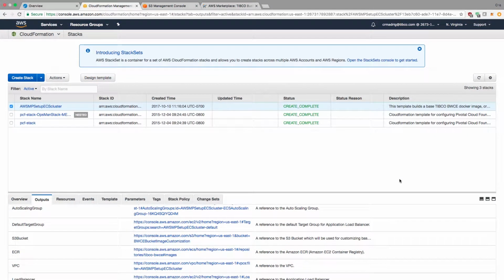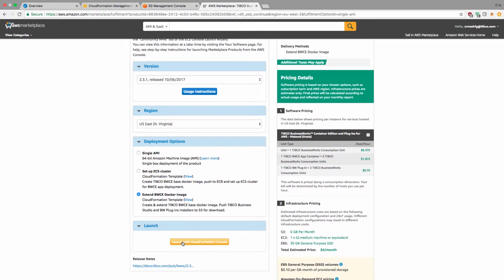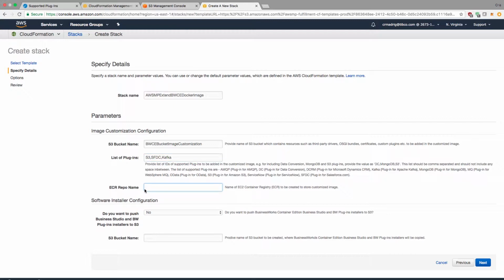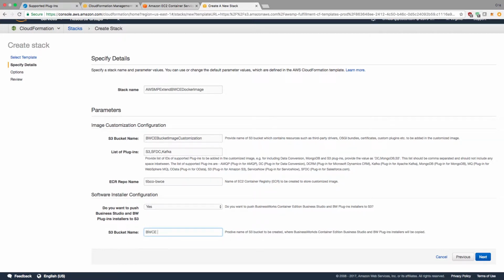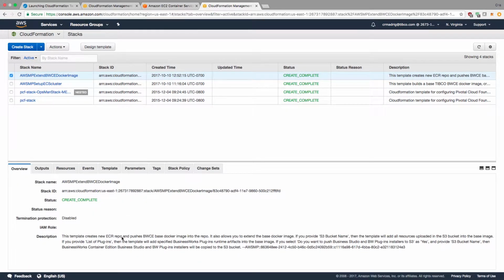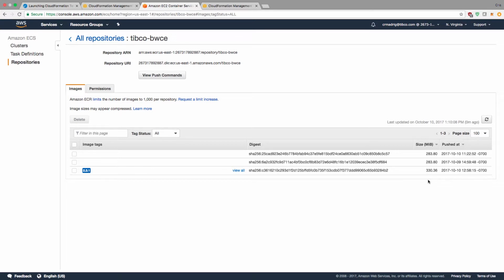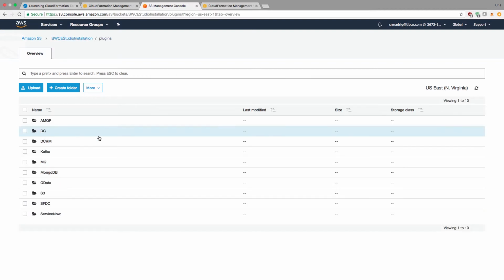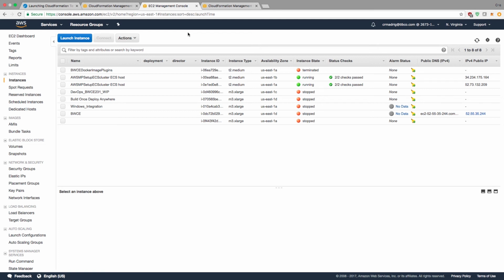Using a Cloud Formation Template to Extend Your BusinessWorks™ Container Edition Image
Use a TIBCO provided Cloud Formation script to install plugins and additional third party resources to your base BusinessWorks™ Container Edition Docker image and push it to ECR. This makes it easy to have a centralized location with your most up to date image that every developer can use.